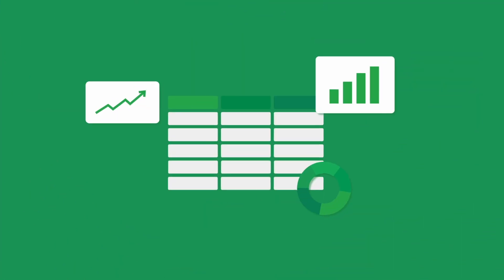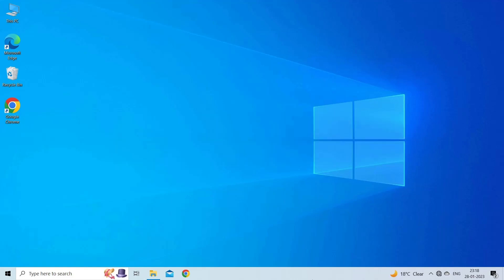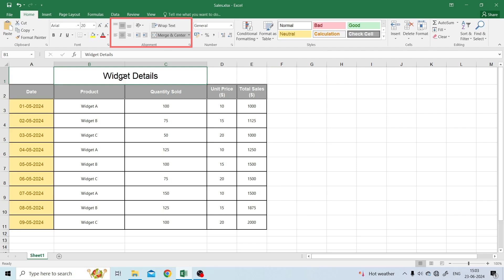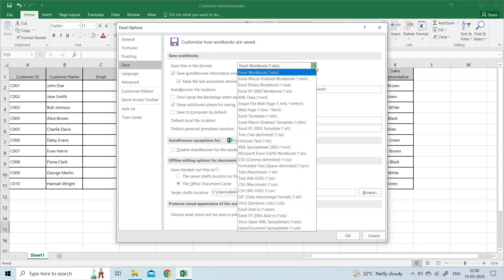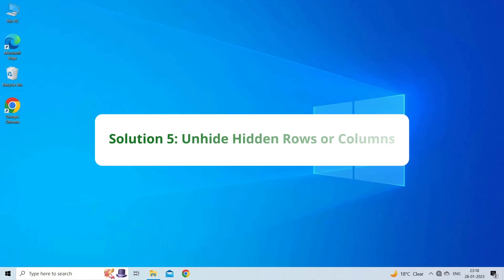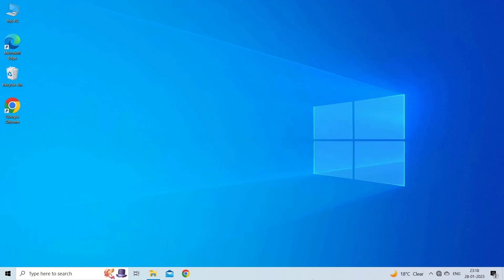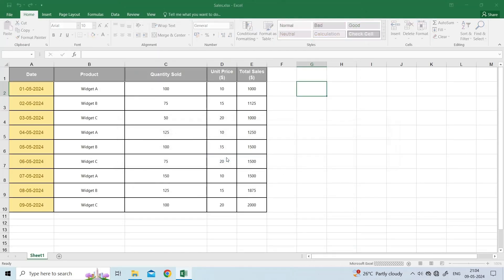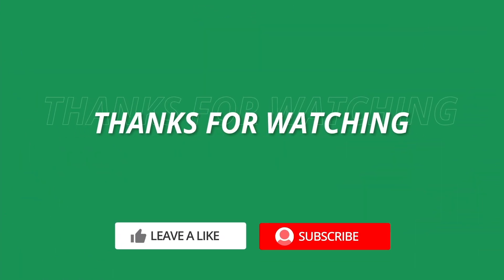7 Best Ways- How to Fix 'Filter Not Working' in Excel Quickly & Easily! | Excel Tech & Tricks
If your filter not working in Excel is driving you crazy, you're not alone! In this video, we delve into the top 7 solutions to fix this frustrating issue. Excel filters are essential for data analysis, and when they stop working, it can disrupt your workflow. We'll cover common causes and provide step-by-step instructions to get your filters back in action.

Key Moments in Video:

0:00 Intro
0:29 Solution 1: Clearing the Applied Filters
1:00 Solution 2: Unmerge the Merged Cells
1:21 Solution 3: Change the Default Excel Format
2:02 Solution 4: Open Excel in Safe Mode
2:28 Solution 5: Unhide Hidden Rows and Columns
2:58 Solution 6: Use Open and Repair Tool
3:45 Solution 7: Use the Excel Repair Tool